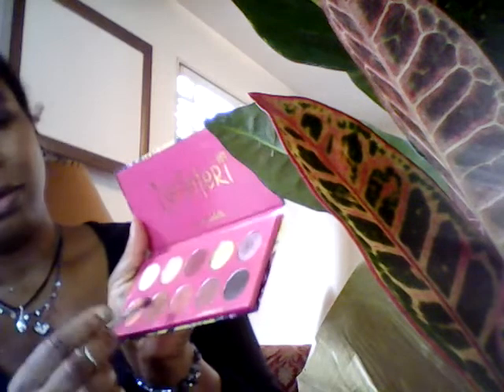Abstract Catwoman Look!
It was fun to put a spin on my favorite character, "Catwoman" 😺 just in time for any harvest parties or 'ween  celebration! 💜This year the era of inspiration is Victorian. This is less of a costume look instead more real life and abstract depiction of catwoman! What do you think?